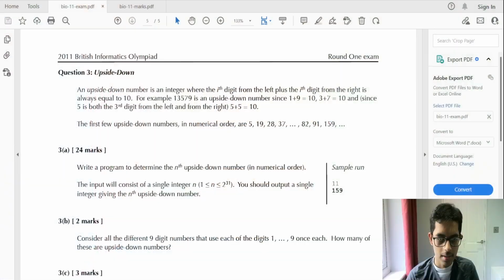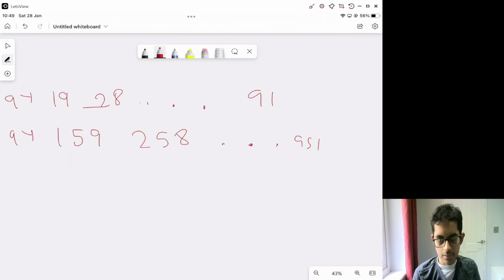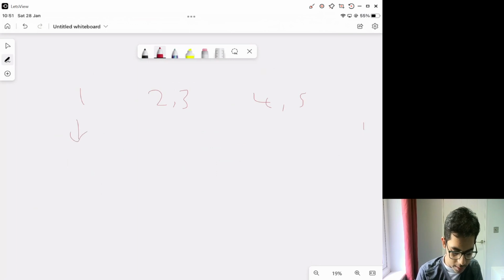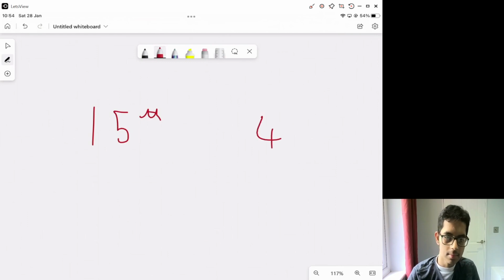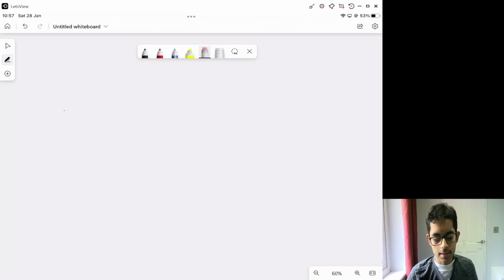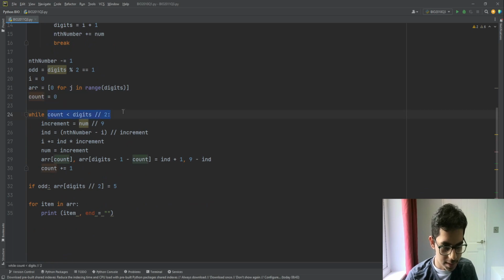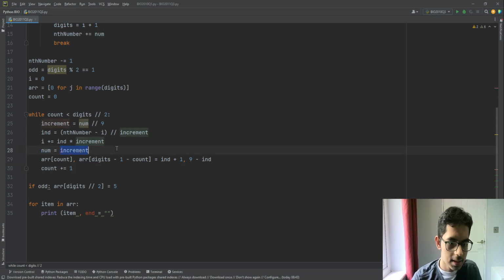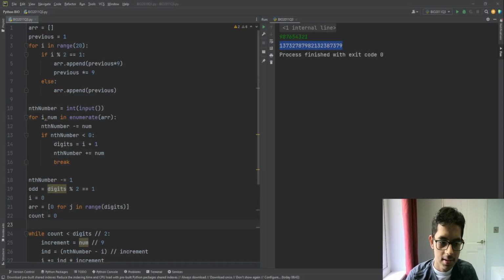British Informatics Olympiad (BIO) 2011 Q3 - Challenging Recursion question